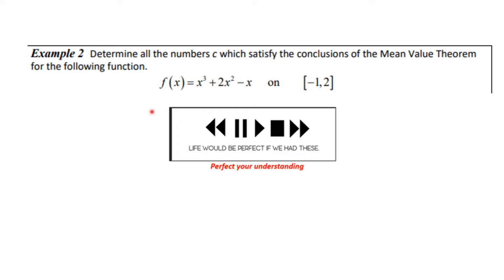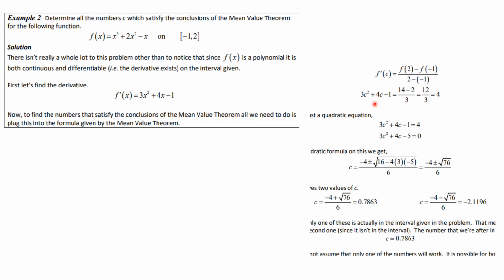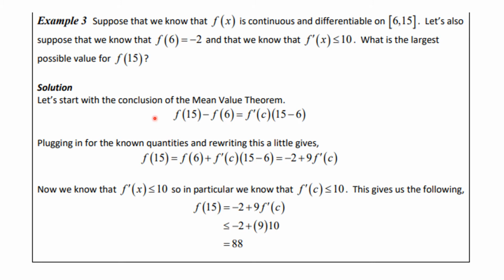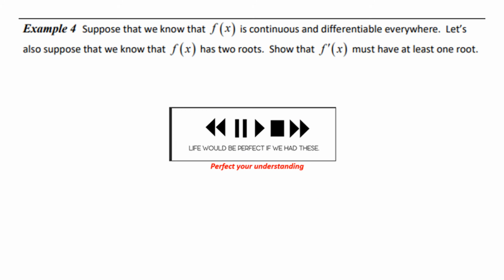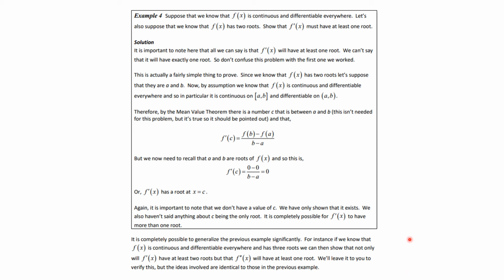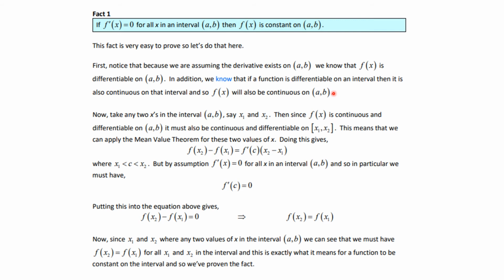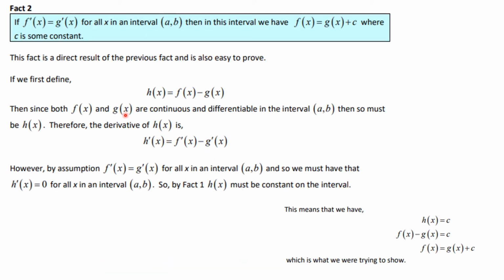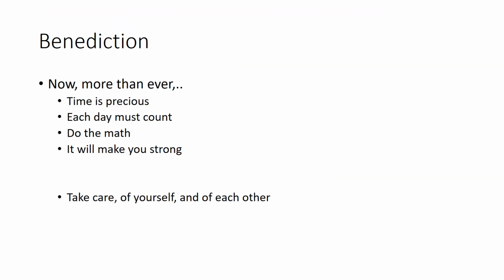Math 2231 25 2